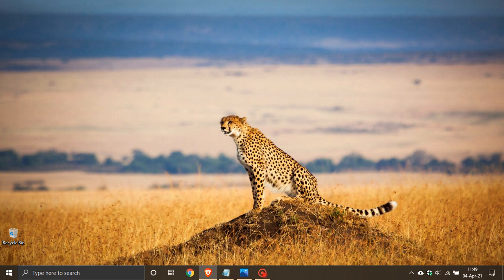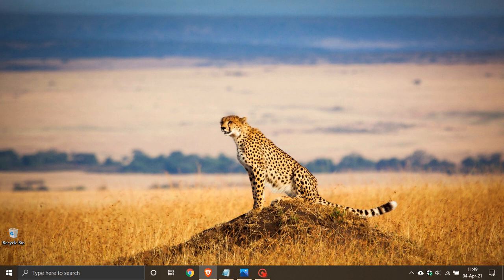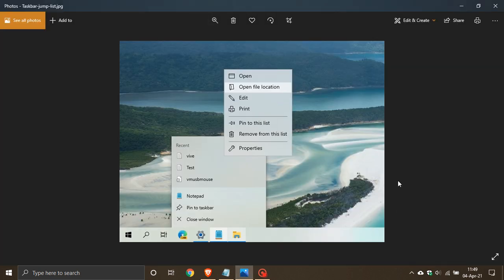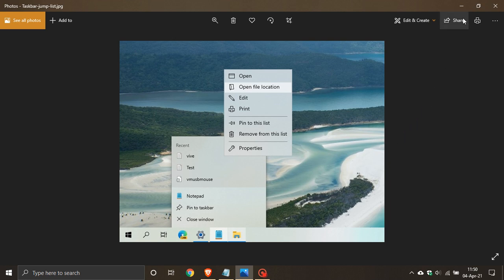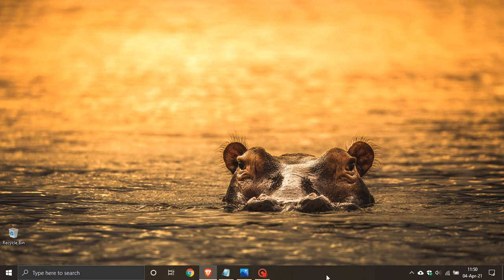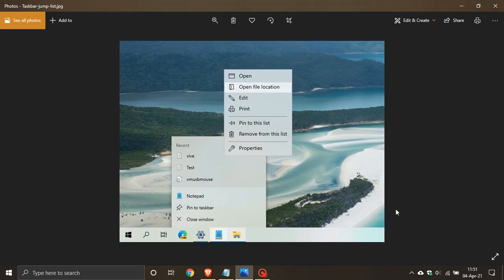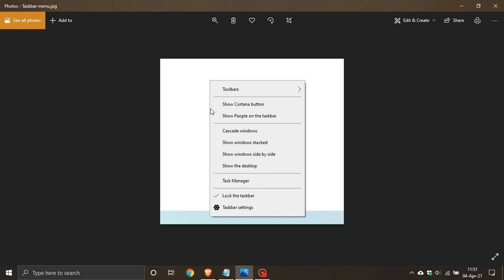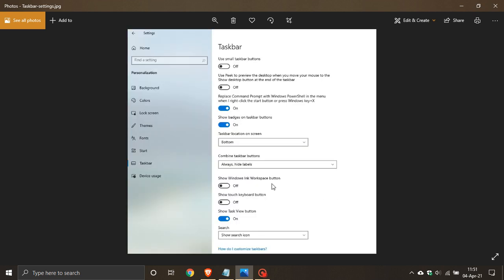Windows 10 21H2 could see changes to the Taskbar Menu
I hope you enjoy this video. Windows 10 Sun Valley includes some noticeable improvements for the taskbar menu, which is one of the most-used features in the operating system.